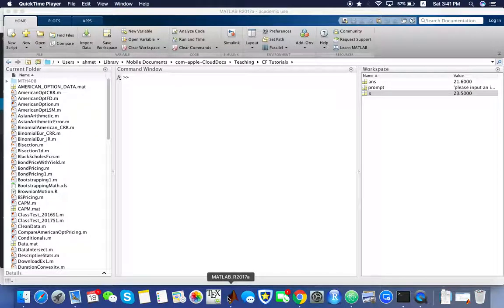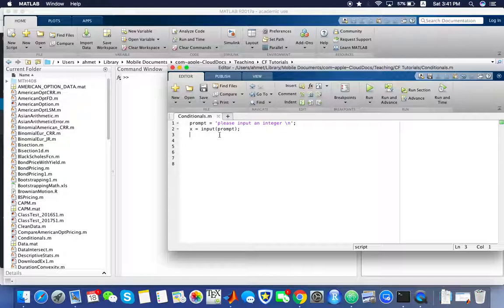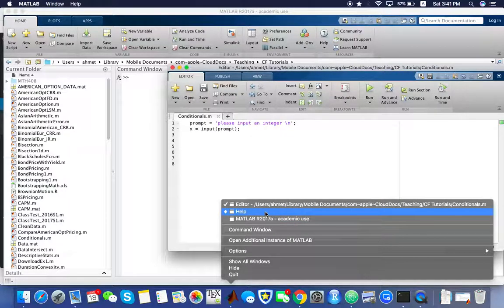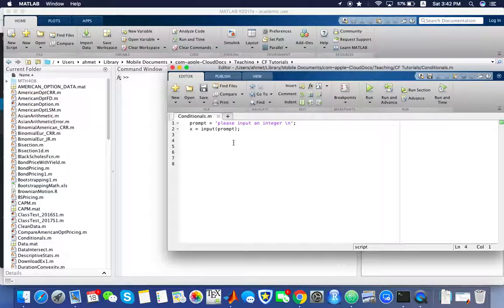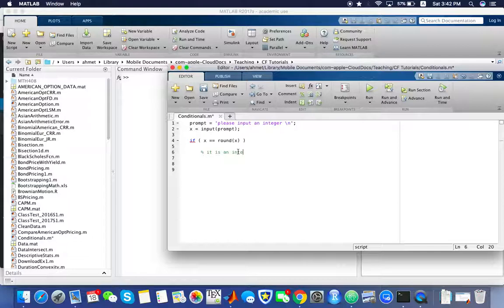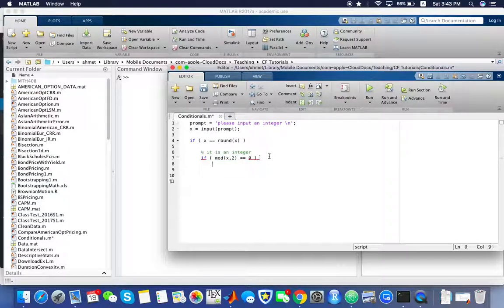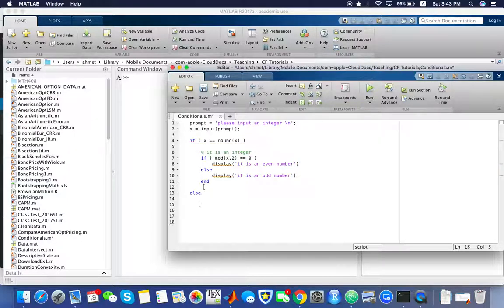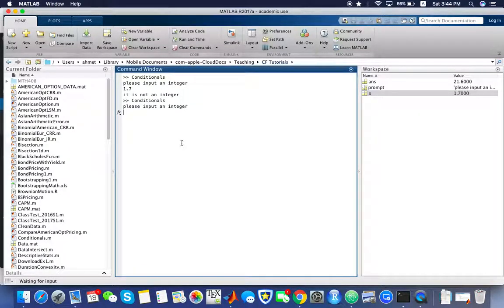Matlab Introduction 4 If Statements